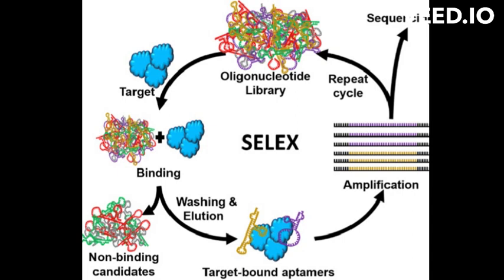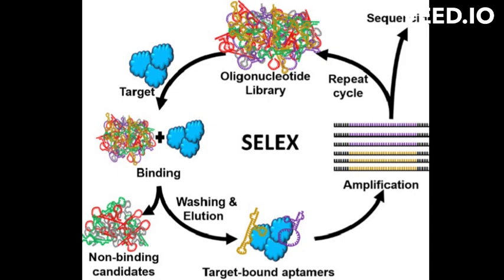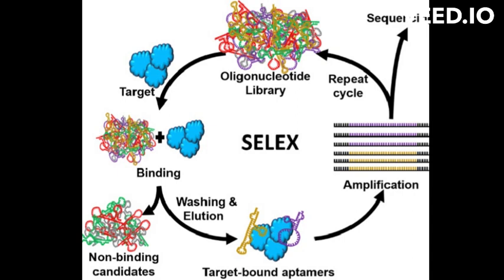what is SELEX technique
in this video explain about what is SELEX technique